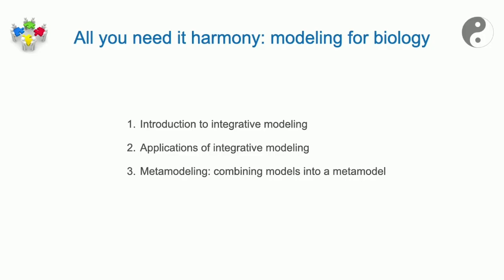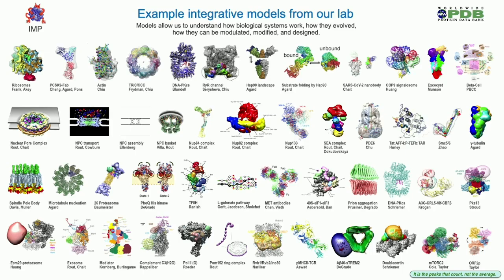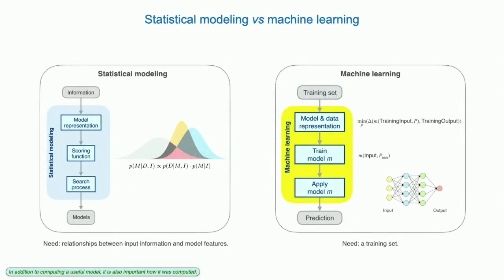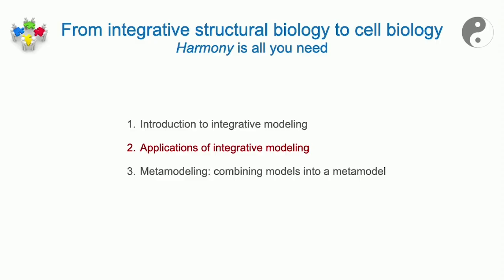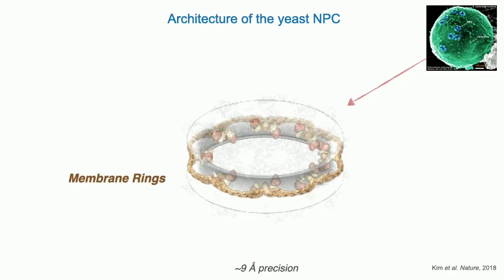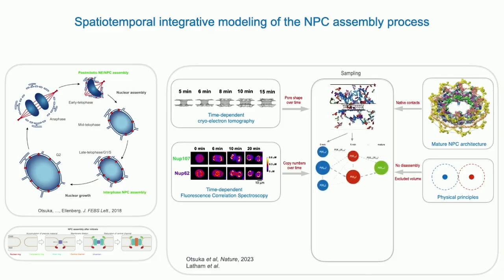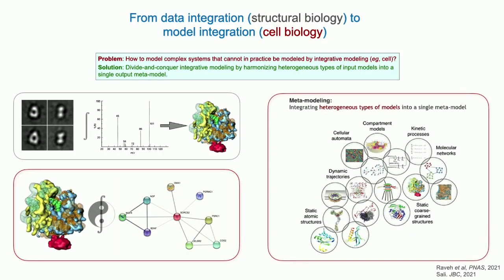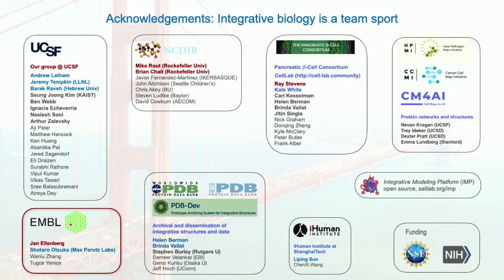Predavanje prof. dr. Andreja Šalija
Slovenska akademija znanosti in umetnosti vljudno vabi na predavanje z naslovom Od integrativne strukturne biologije do celične biologije